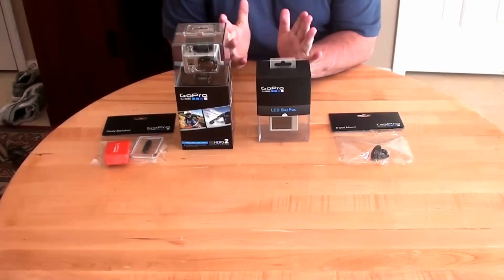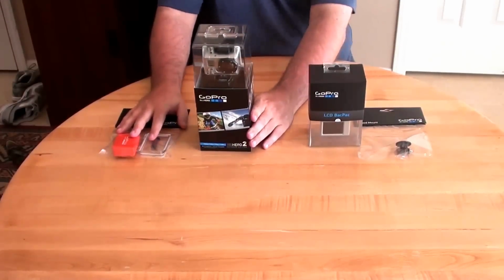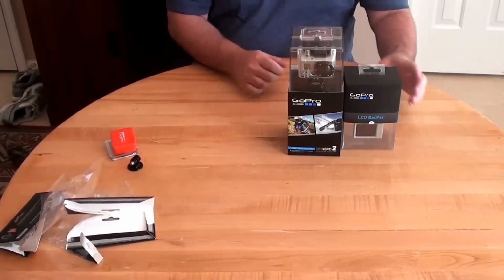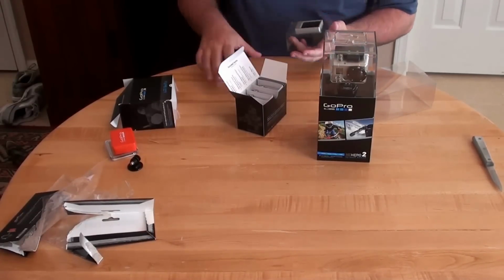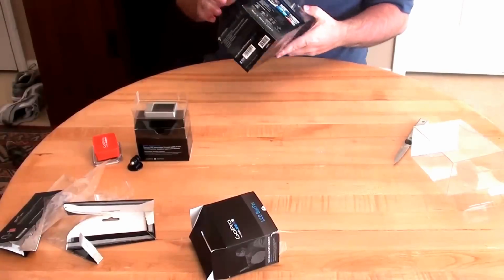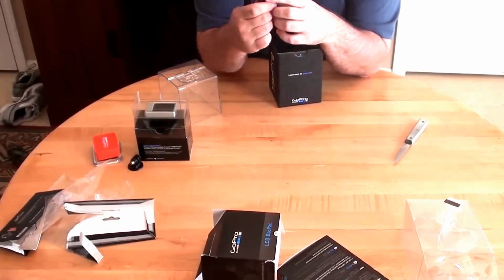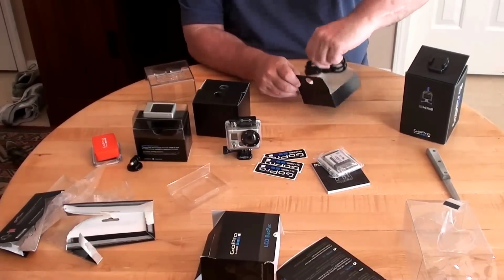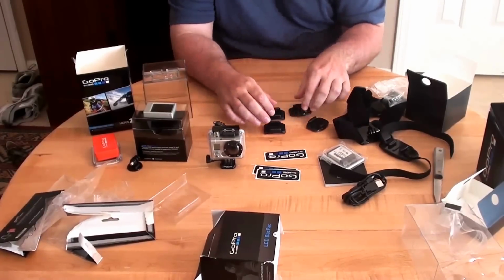GoPro HD Hero2, Floaty, LCD Backpack, and Tripod Mount Unboxings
I have been wanting to upgrade my aging Sony HandyCam for some time now, as well as getting something that is water proof for the day long kayak trips. I am not sure this will be everything that I hope it will be, but I will defiantly give it a try.

In this video, I am going to take a look at the contents of the GoPro HD Hero2 Outdoor Edition, Floating, LCD Backpack, and the tripod Mount packages.

I will revive each of these items after I get a chance to use them for a while.